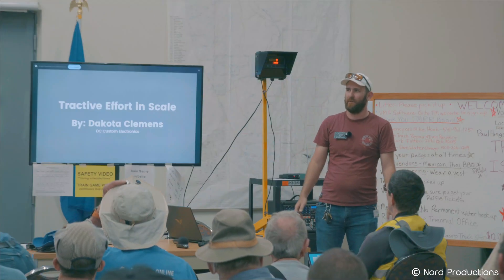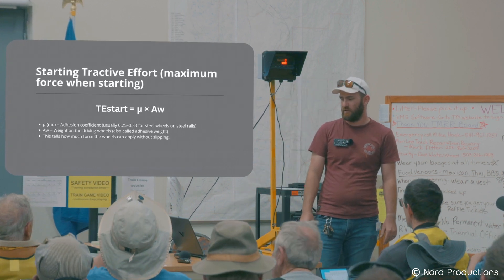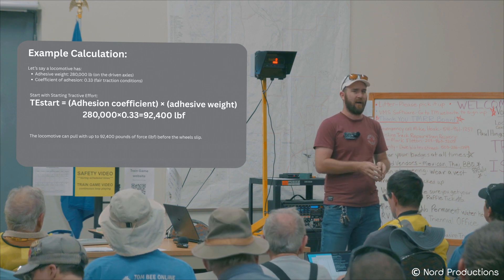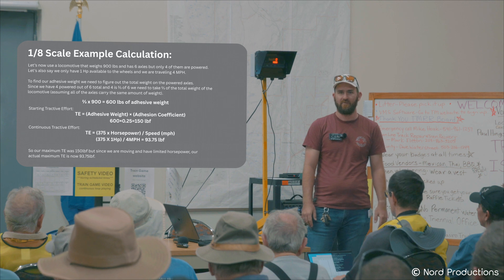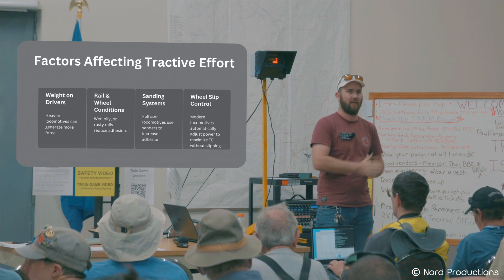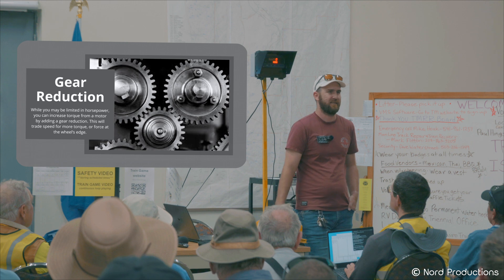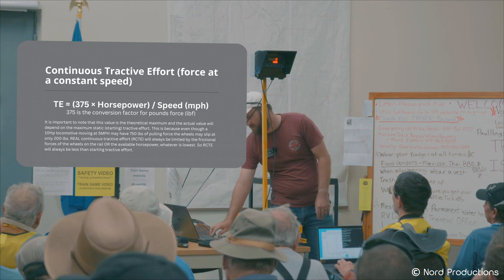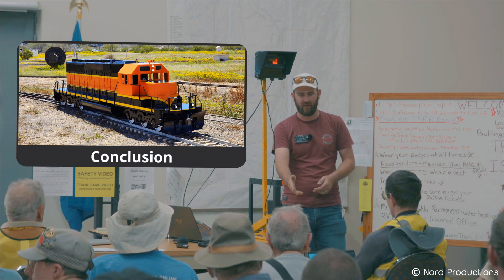Tractive Effort in Scale | How to Build Your Own Locomotive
Unlock the real power behind your 1/8-scale locomotive. This seminar dives straight into tractive effort in scale — the must-know principles that determine whether your wheels slip… or pull like a beast. Learn the key design choices, traction techniques, and the exact formulas you need to build smarter and get reliable performance on the slippery rails.

Presented by Dakota Clemens

Special thanks to Dakota for sharing his expertise.

ALSO, MAKE SURE TO CHECK OUT TRAIN MOUNTAIN RAILROAD FOR THEIR CONTENT!!

Nord Productions | NP